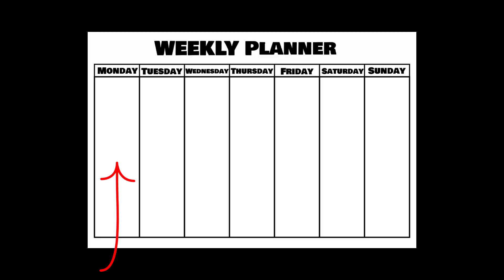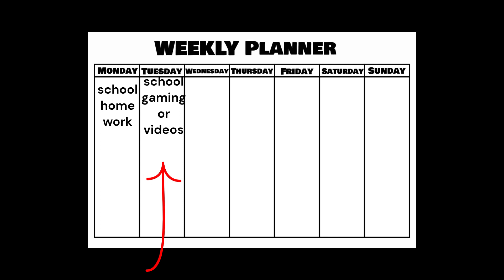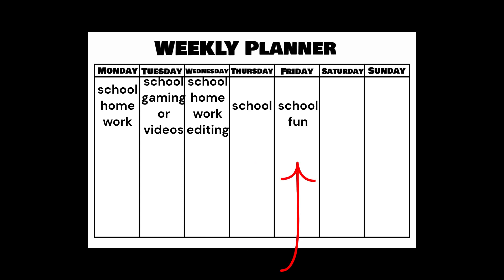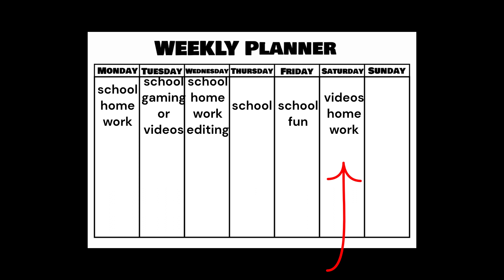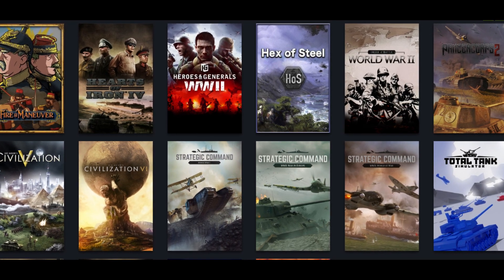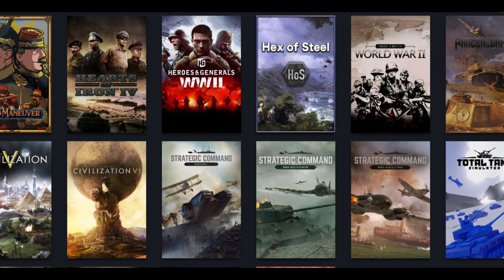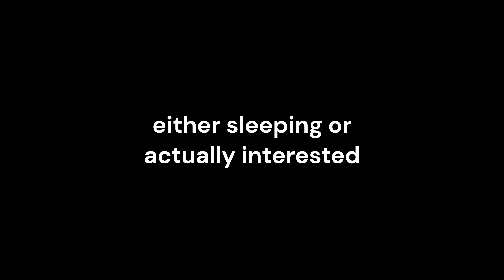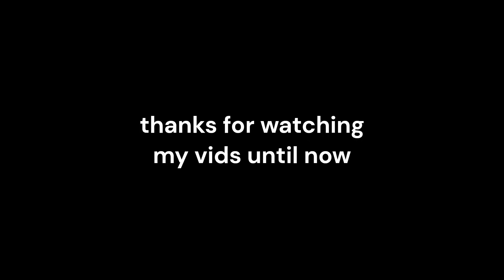It Stops Here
Seriously. I know noone probably knows me but I really liked making videos weekly, but now I am just done with it and I do not want to make videos anymore because I feel like I only make content that noone really watches and is just a copy paste of discord shit. I want to step out before digging my grave of awful content.

No worries, I will still be making videos. Just not now and not weekly anymore. Maybe one day I will continue, but now I will probably just do stuff I like instead of forcing myself to do things which are impossible to reach to.